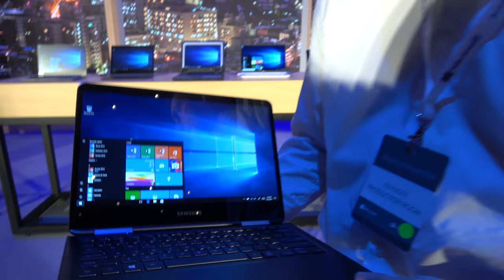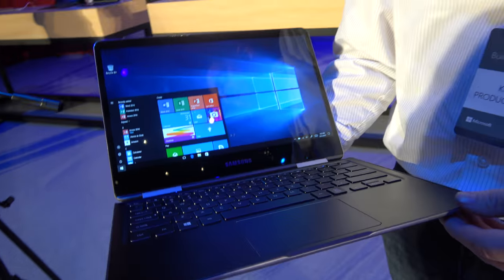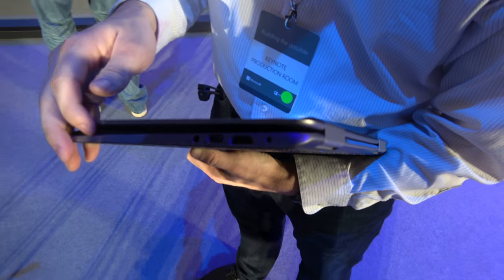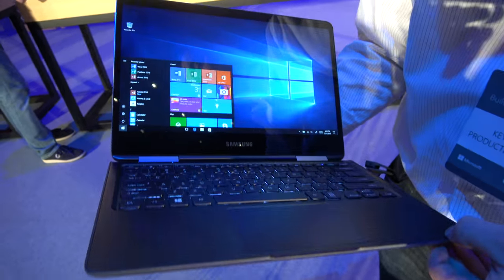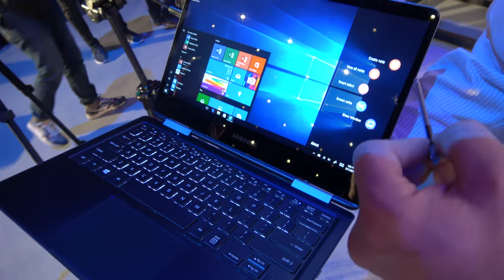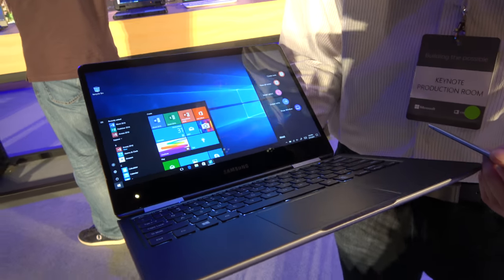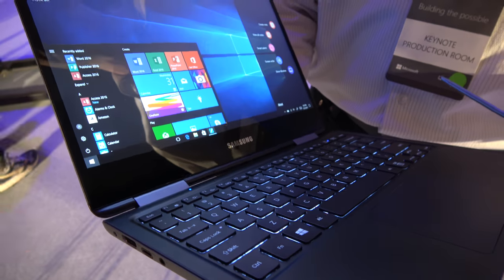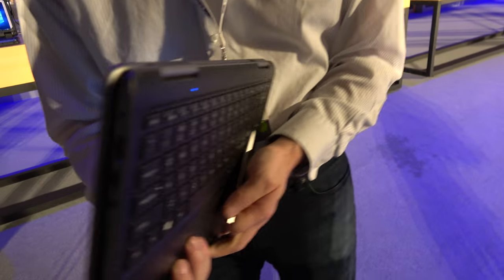Samsung Notebook 9 Pro With 360 Degree screen and S-Pen Stylus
Samsung Notebook 9 pro is a 13" and 15.5" (1920x1080) laptop with a 360 Degree screen and a built in pressure sensitive S-Pen Stylus. Laptop features a Intel Core i7-7500U processor, AMD Radeon 450, 8 or 16gb of ram, and 256gb ssd. There is also USB Type c for fast charging.